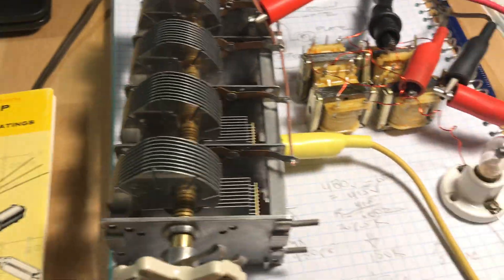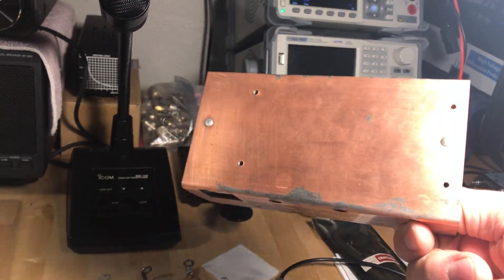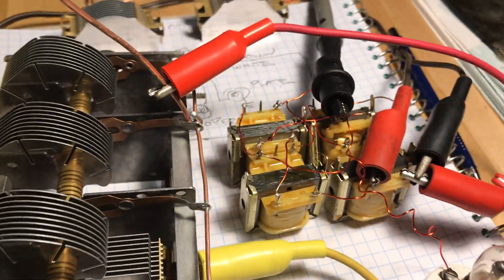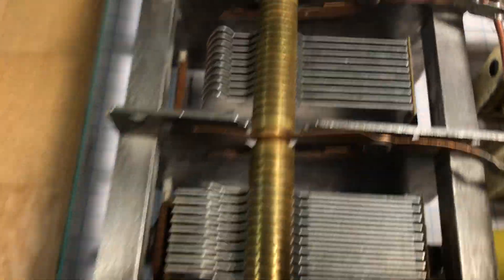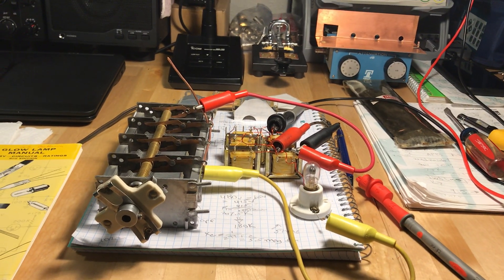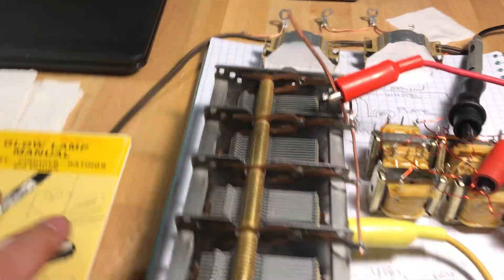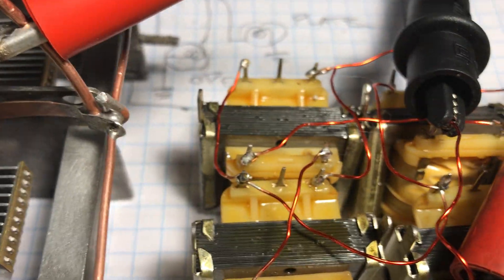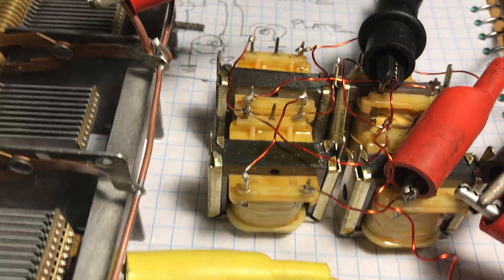Rebuilding and testing air variable capacitor.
Testing for shorts on a 4-gang air variable capacitor that will be used asd the loading capacitor for a homebrew 2x 813 Ham radio linear amplifier.